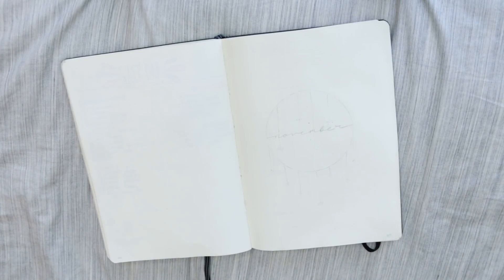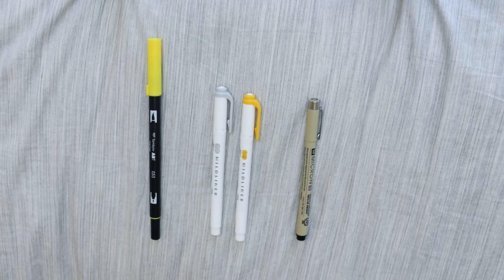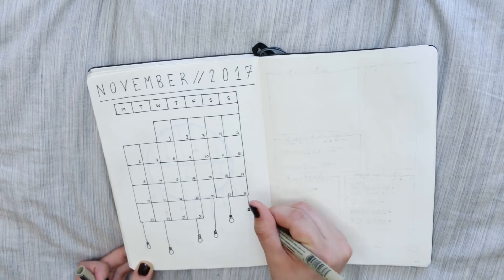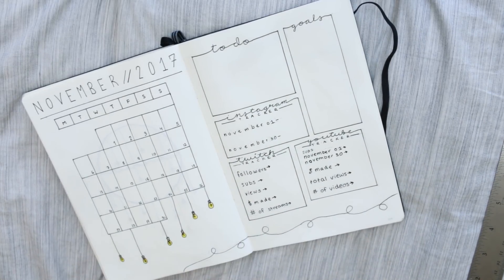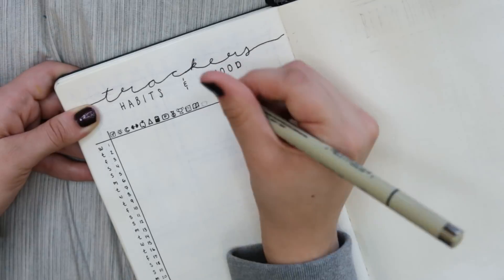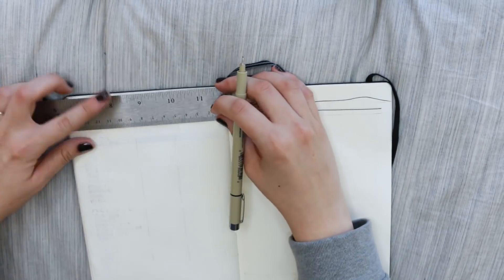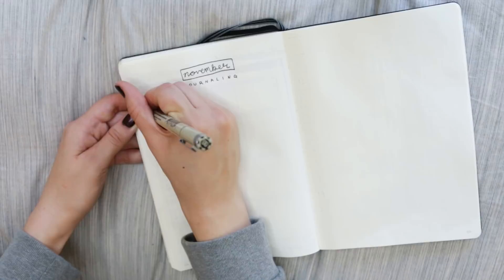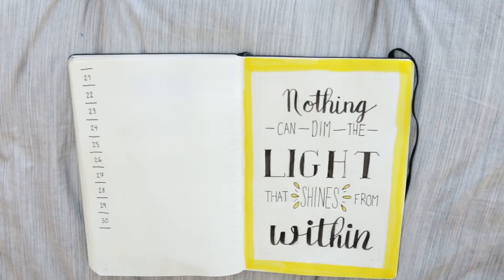PLAN WITH ME | November 2017 Bullet Journal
▹ November is here, which means a brand new bullet journal setup! This month will LIGHT you up!

‣ Leuchtturm1917 A5 Dotted Journal
‣ Sakura Pigma Micron Fineliners
‣ Tombow Dual Brush Pen
‣ Zebra Mildliners

a r t i n s t a g r a m
s n a p c h a t  |  maidenofwarfare

c o u p o n  ▹

e d i t o r  |  adobe premier pro cc